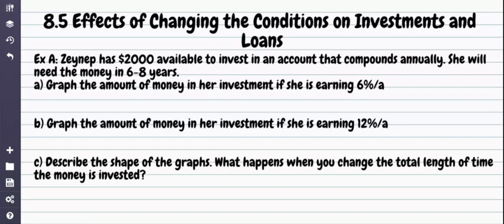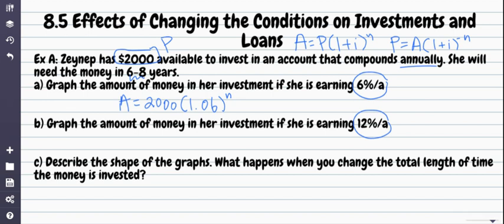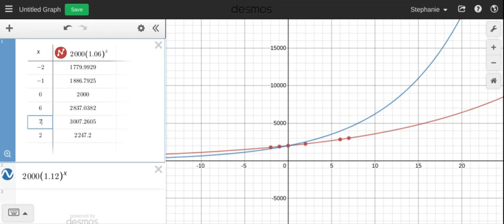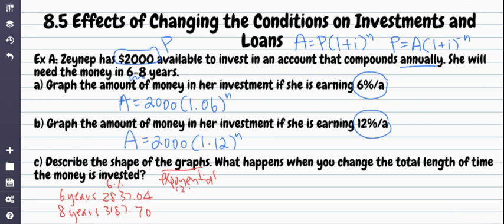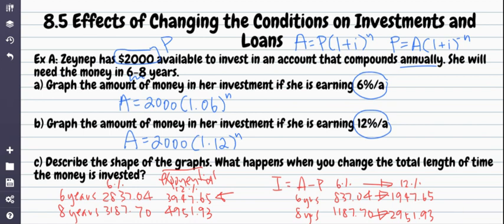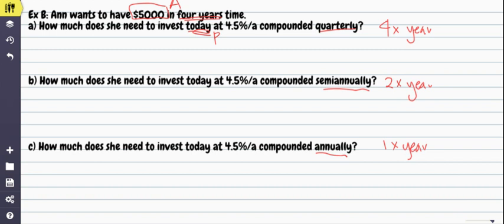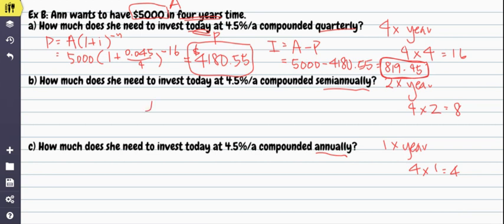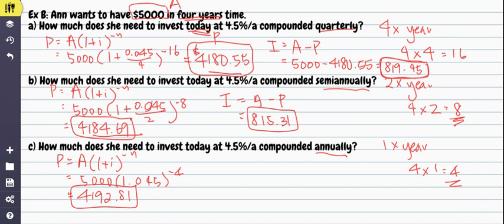MBF3C 8.5 Effects of Changing Conditions on Loans and Investments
Ms Ma's Grade 11 class - 8.5 Effects of Changing Conditions on Loans and Investments